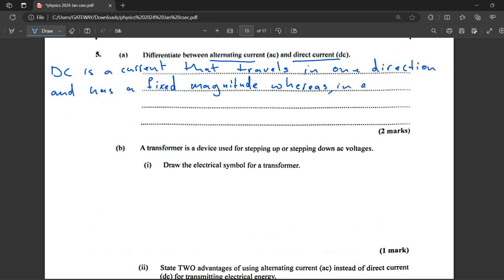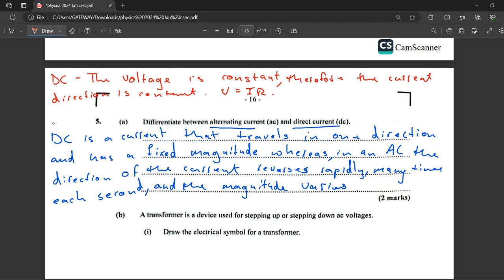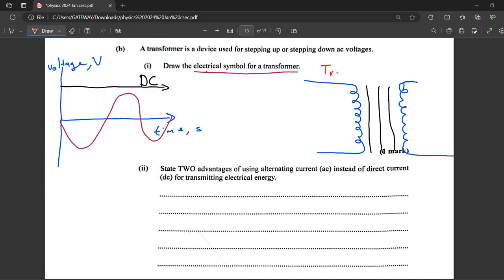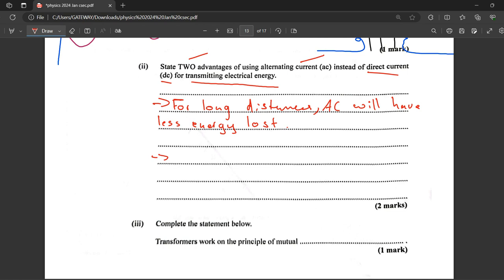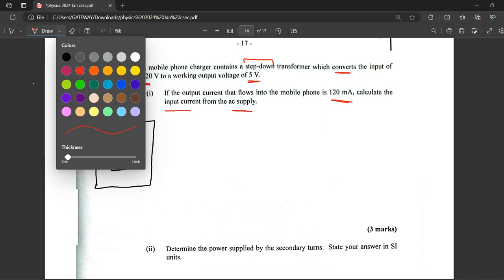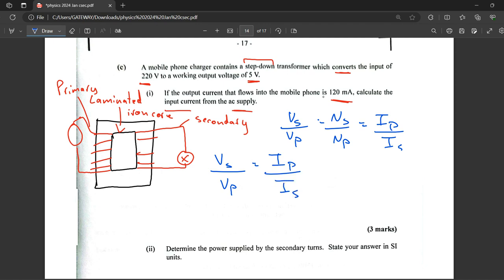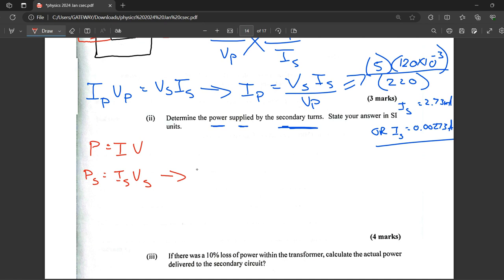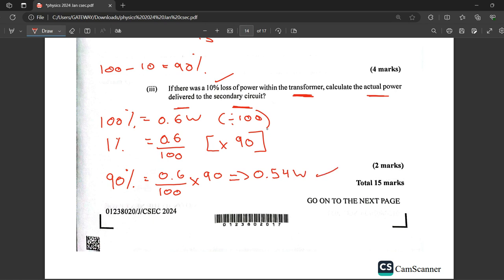Physics Jan 2024 Q5 P2